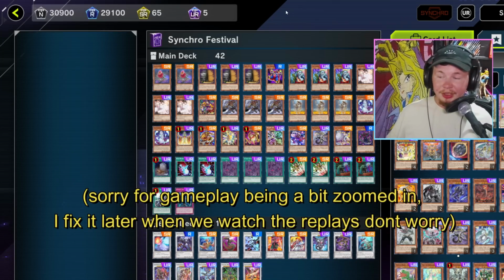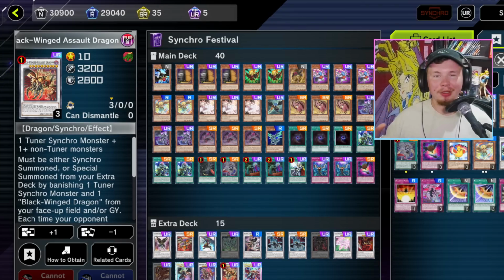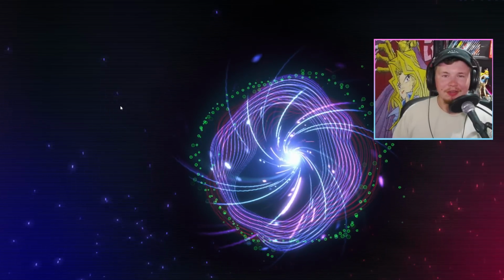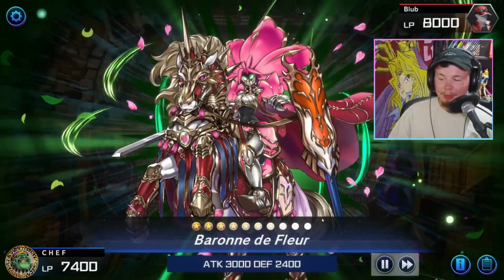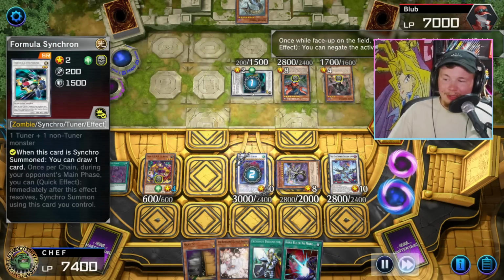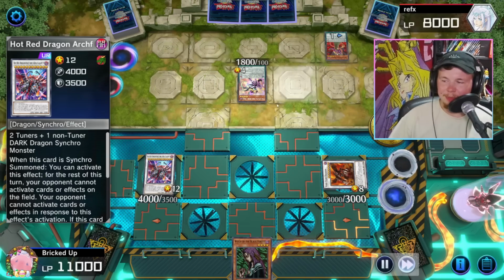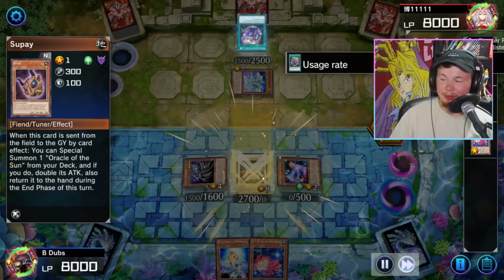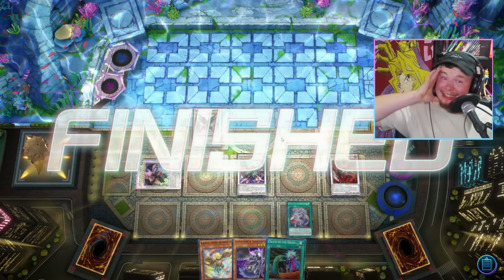What should you play in Synchro Event? | *BEST* DECKS AND COMBOS | Yu-Gi-Oh! Masterduel